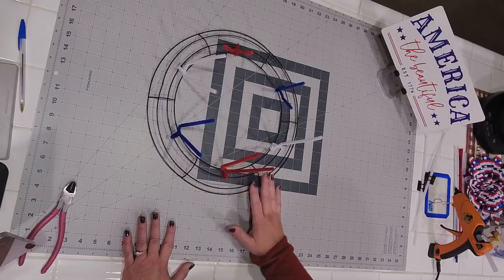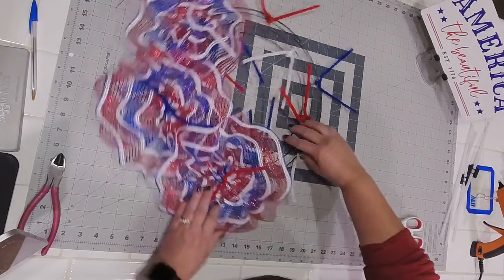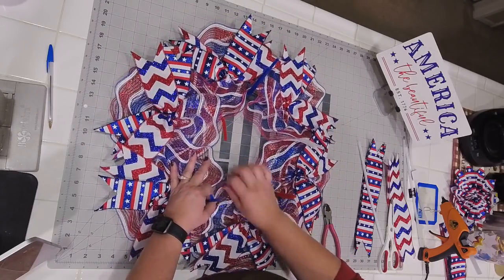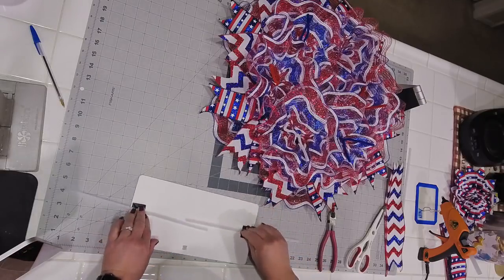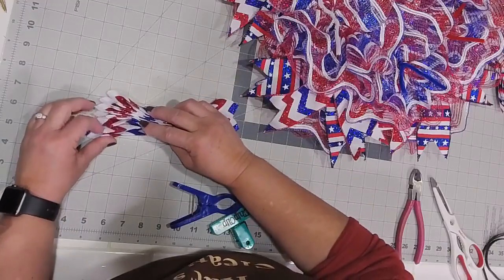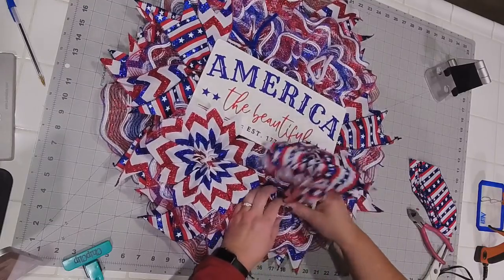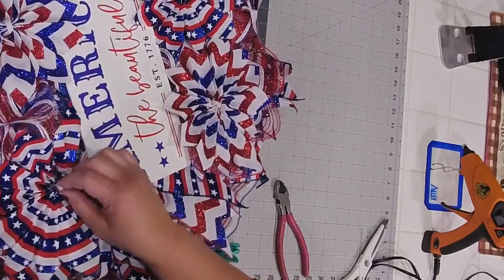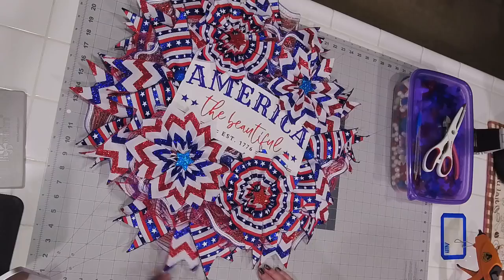How to Make a Patriotic America The Beautiful Storm Door Wreath Making Tutorial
Celebrate your love for the USA with this beautiful Patriotic "America The Beautiful" Storm Door Wreath! In this step-by-step tutorial, Kat from KatsCreationsNMore will show you how to create a stunning, low-profile wreath using the popular pancake method—perfect for fitting snugly between your storm door and entry door while showing off your patriotic pride!

In this video, you’ll learn:

Material Selection: Discover how to choose the right red, white, and blue ribbons, deco mesh, and patriotic embellishments to create a wreath that captures the spirit of America.
The Pancake Method: Follow Kat’s detailed instructions on how to layer and flatten your materials to create a beautiful yet low-profile design ideal for storm doors and narrow spaces.
Wreath Assembly: Learn how to assemble and secure your deco mesh and ribbons to achieve a balanced, eye-catching look that honors the beauty of the USA.
Finishing Touches: Add those final patriotic details—like stars, flags, or a sign featuring “America the Beautiful”—to complete your wreath and make it pop!
Ribbon Pin Wheels: Kat shows viewers how to create pinwheels from ribbon to make this a perfect embellishment for this kind of wreath.
This wreath is perfect for:

Patriotic Holidays: Show off your American pride on Memorial Day, the Fourth of July, or Veterans Day with a wreath that fits perfectly between your doors.
Storm Door-Friendly Decor: The pancake method ensures your wreath won’t get squished, making it ideal for hanging on your storm door without losing its shape.
Gift Giving: Create a thoughtful, handmade gift for friends or family who love patriotic decor and want something special for their home.

Exclusive Tutorials: Access more in-depth tutorials, advanced techniques, and behind-the-scenes content you won’t find anywhere else.
Community Support: Connect with fellow crafters, share your creations, and receive personalized feedback from Kat herself.
Special Perks: Enjoy monthly giveaways, discounts, and early access to new designs and products.
Don’t miss the opportunity to elevate your wreath-making skills with Kat’s expert guidance.

0:00 Welcome
1:01 How to Save Video
1:18 How to Turn on Notifications
2:13 Supplies Needed
2:45 How to Wire Frame
6:14 Adding the Mesh Bottom Layer
14:54 Adding Ribbon Tails
24:28 Adding Mesh to Top Layer
32:53 Prepping the Sign
36:45 Making Ribbon Pin Wheels
49:49 Adding Ribbon Tails
51:45 Adding the Sign
54:01 Adding Pinwheels
1:11:56 Adding Stars
1:18:26 End of Tutorials